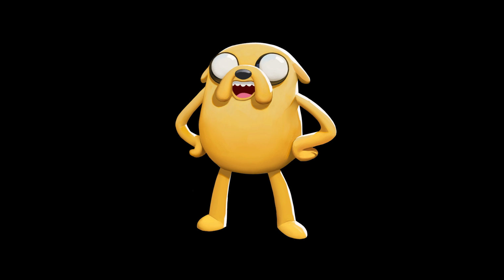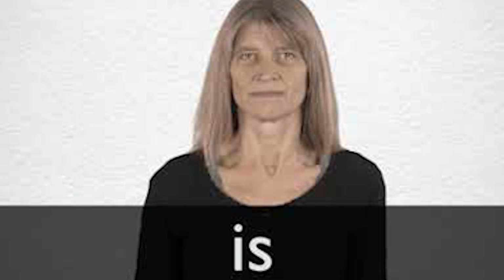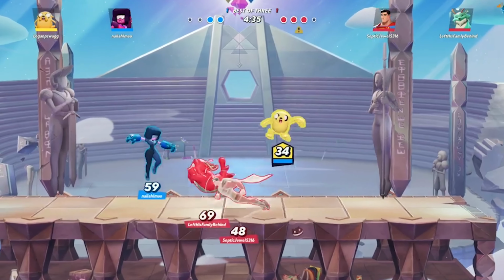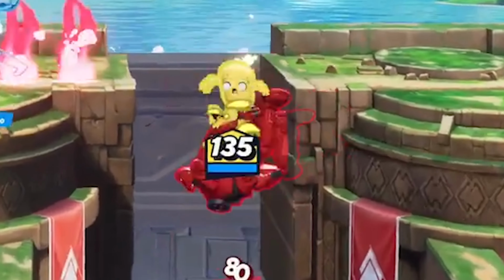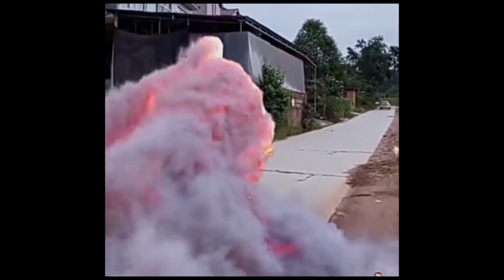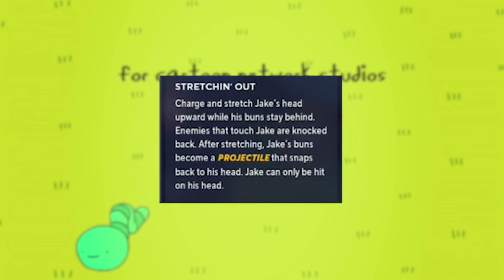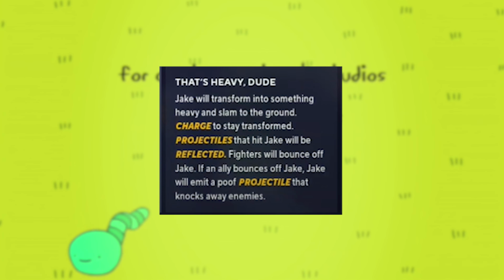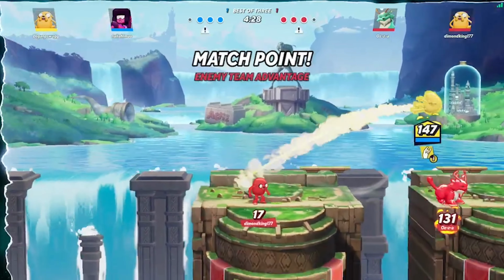Best Jake Ever Tips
I've sold and haven't posted in months, it's time to lock back in and start posting more to appease the YouTube gods.

Multiversus is very fun, run, jump, dodge, and box against fellow Warner Bros characters. It's a super smash type beat but I can promise you it might feel different then smash I have never played smash so I wouldn't know so my claims could be fails so take everything I say with a grain of salt. Finn is one of the main characters from adventure time and he brings a few friends from his show like BMO and choose goose to either help fight or supply finn with his needs. Multiversus is a very fun game and its free so what do you have to lose go download it rn and get your hands ready to brawl with your fellow gamers, everywhere I go on youtube I'm just seeing Multiversus so its got to be good.